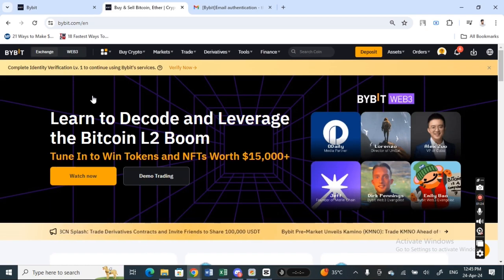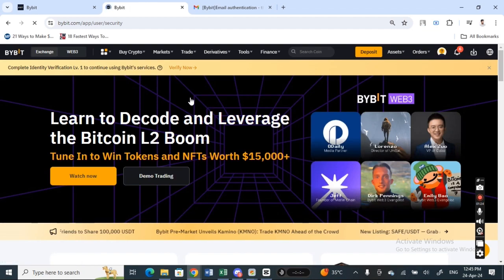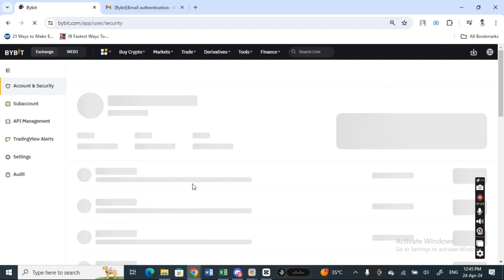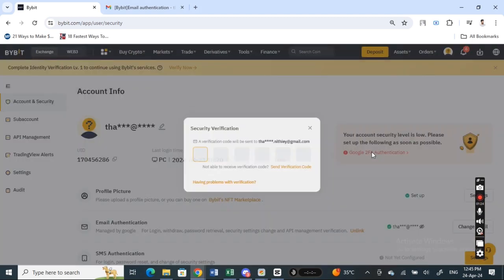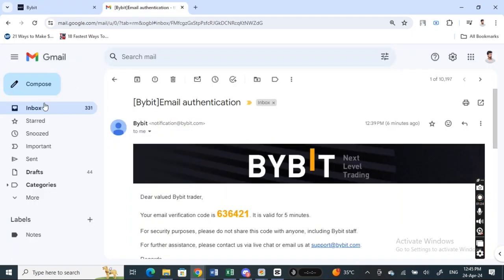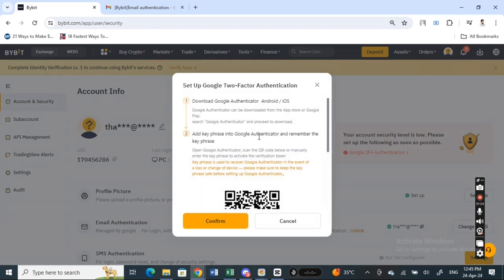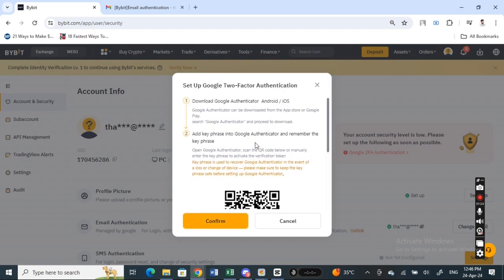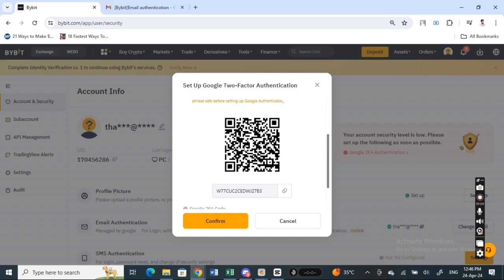How to Setup Google Authenticator on Bybit (Best Method)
Learn how to set up Google Authenticator on Bybit with the best method in this easy-to-follow tutorial. Secure your account and protect your assets today!